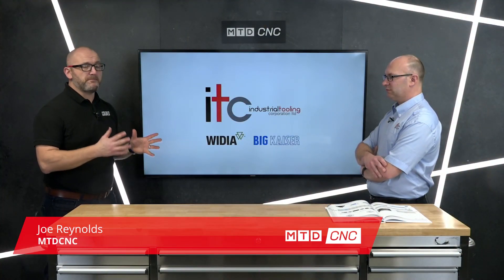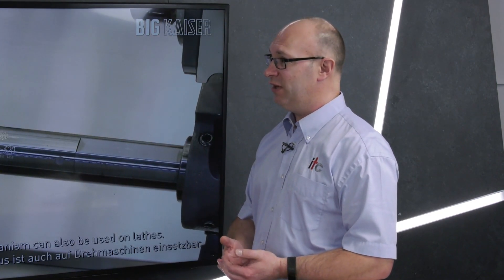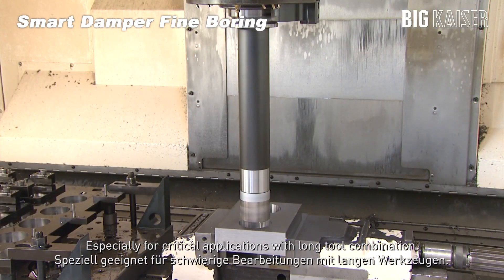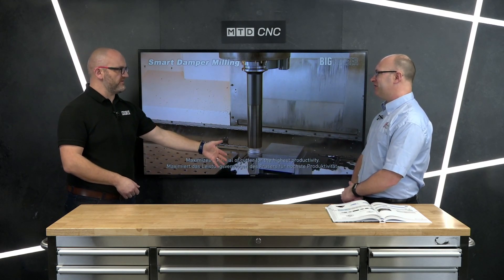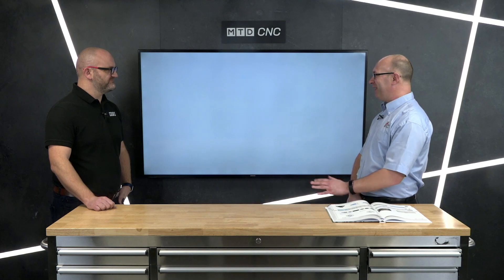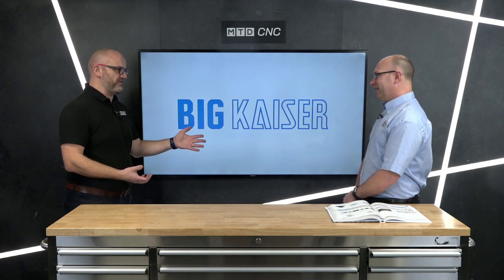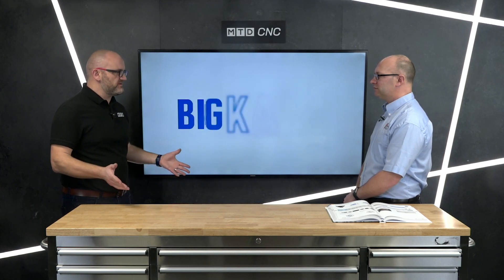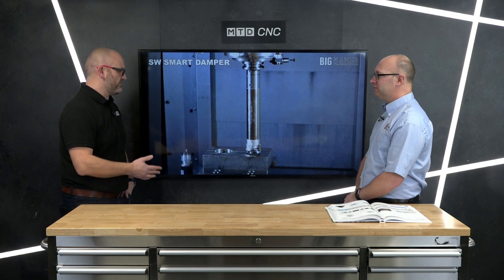NEW Smart damper boring bars from BIG KAISER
In the UK, BIG KAISER products are sold via Tamworth-based ITC.
In this video Joe Reynolds discusses the latest products added to the Smart Damper range.